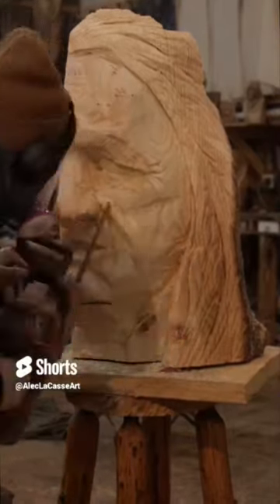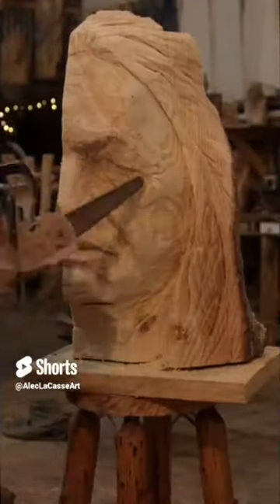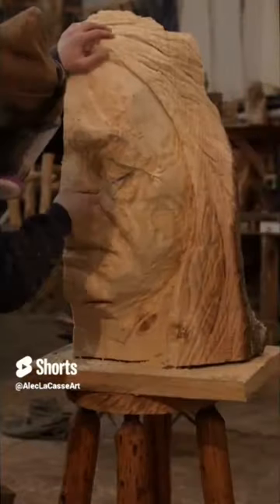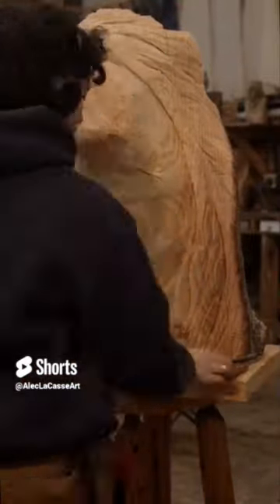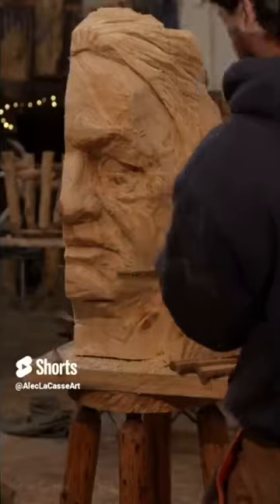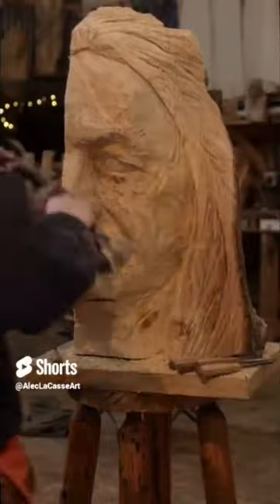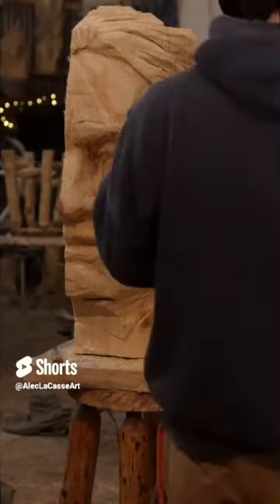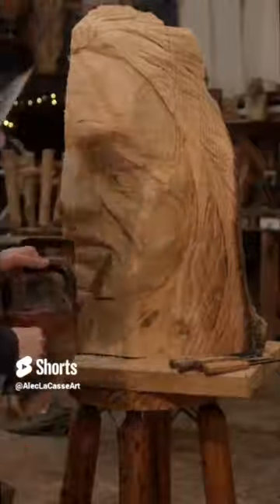Giant Head Carving in Pine